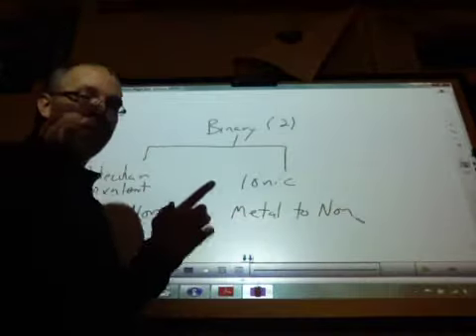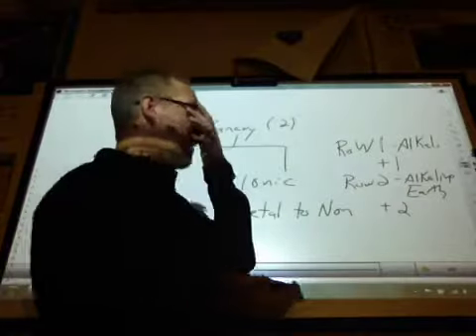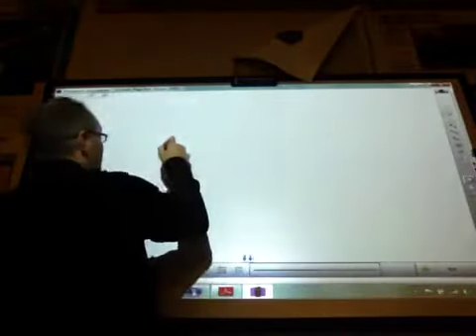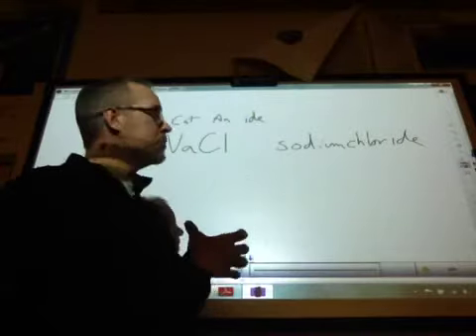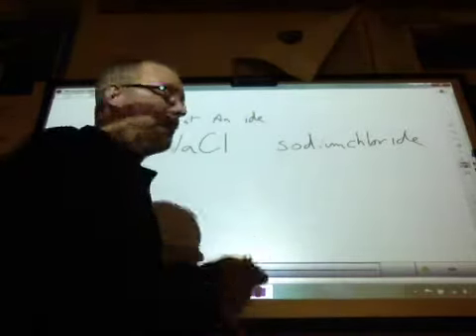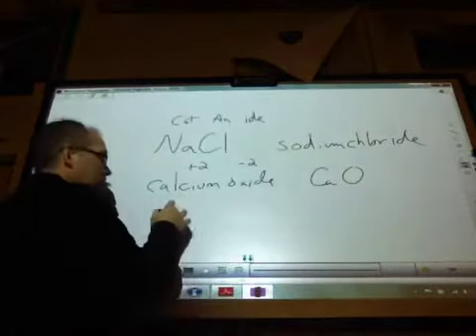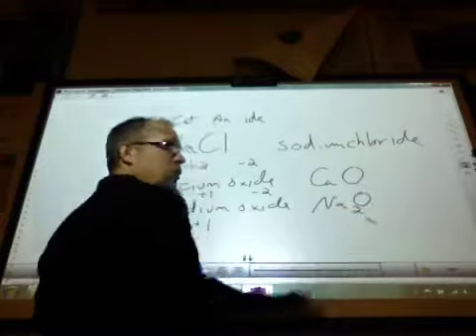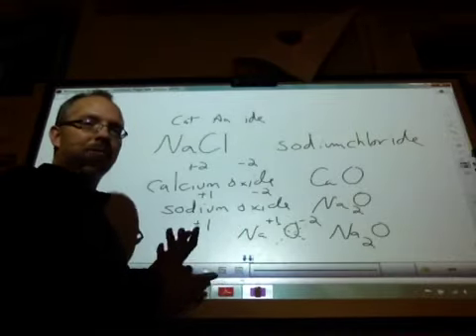Naming Binary Ionic Set Charges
Video series for science. Focus on binary ionic compounds with metals with set charges.